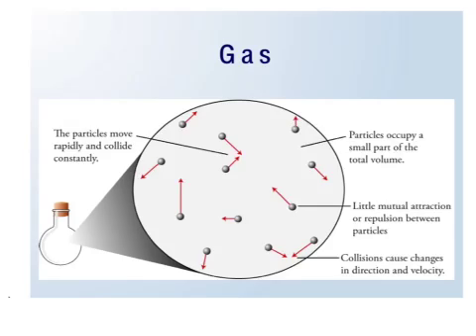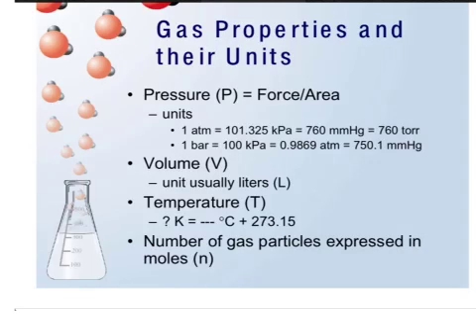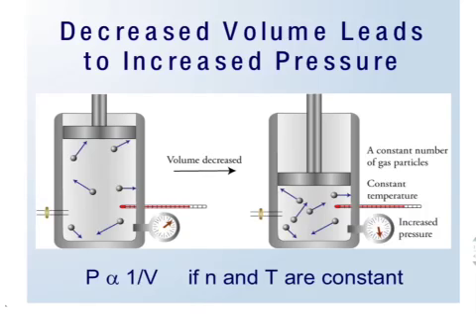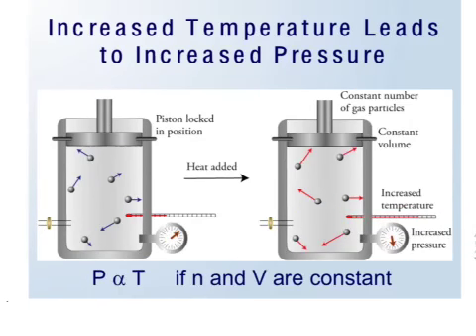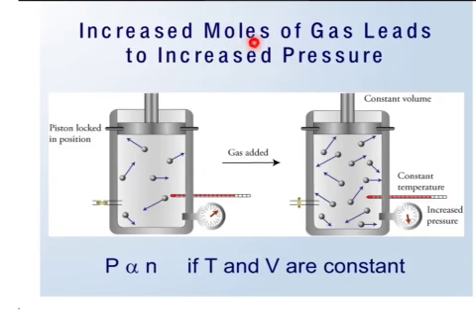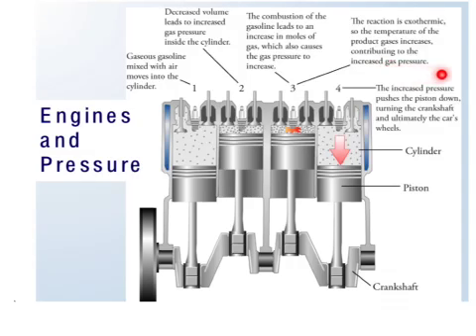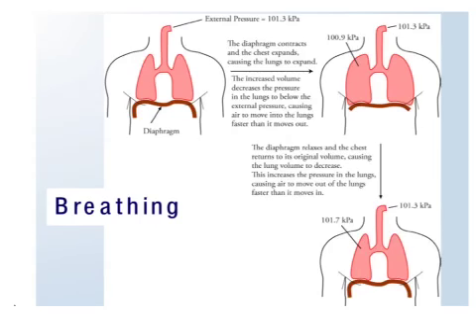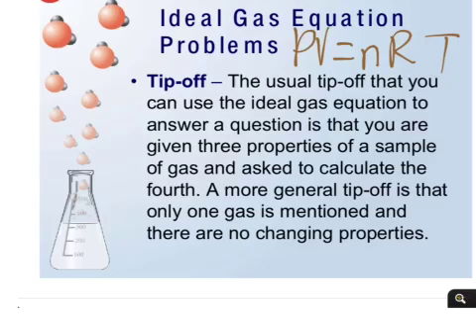Unit 9 Gas Laws